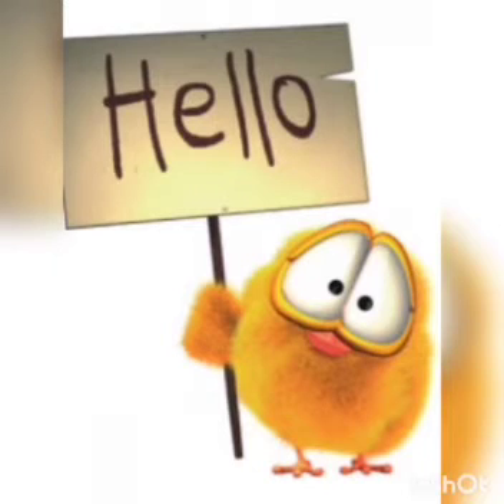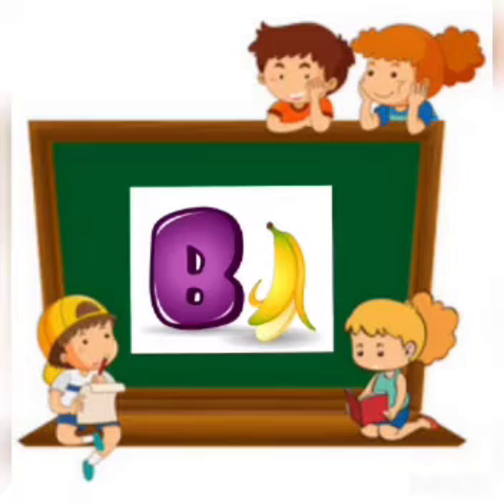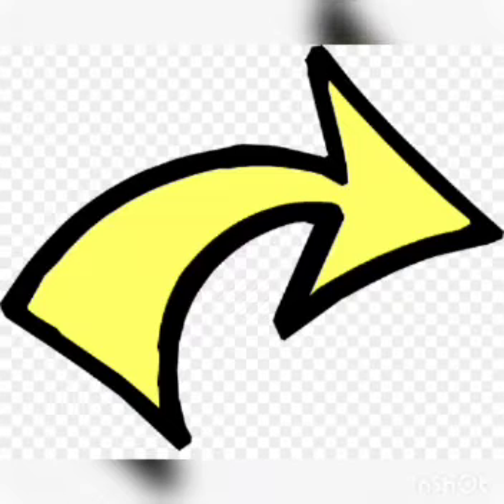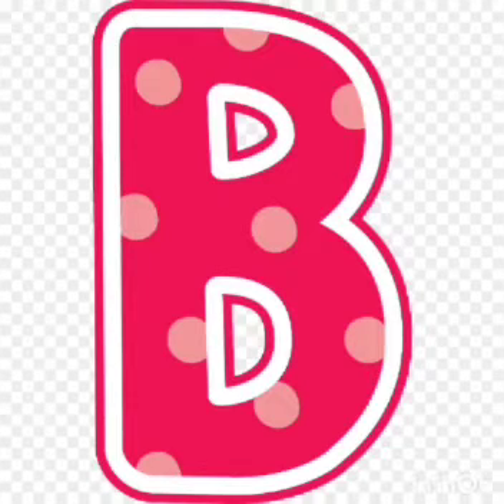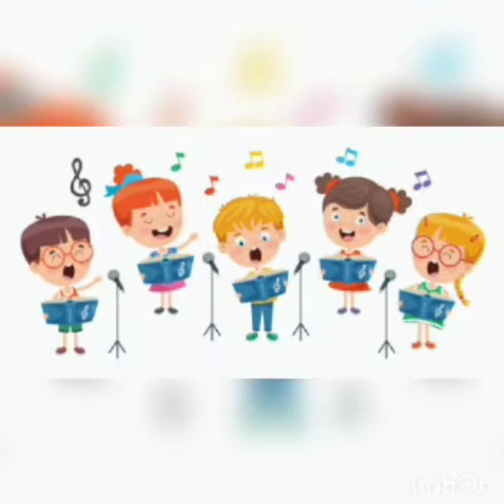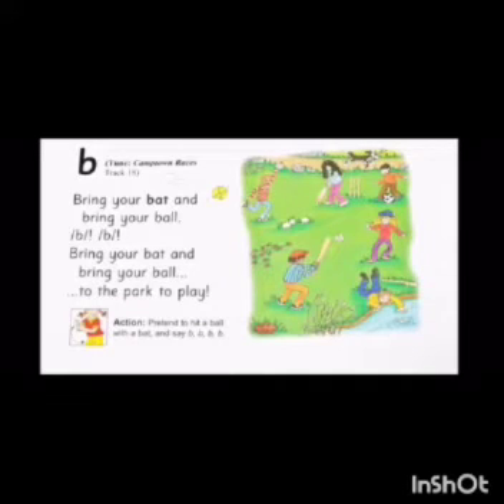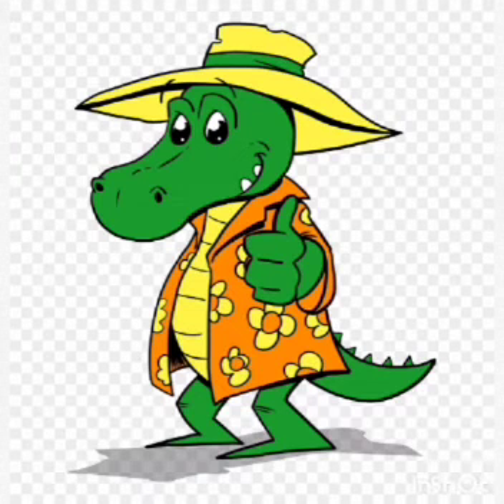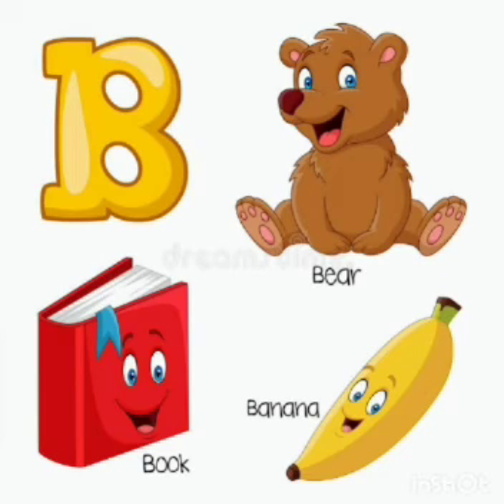Letter sound B ponice sound B#